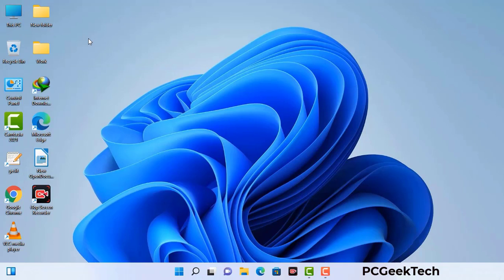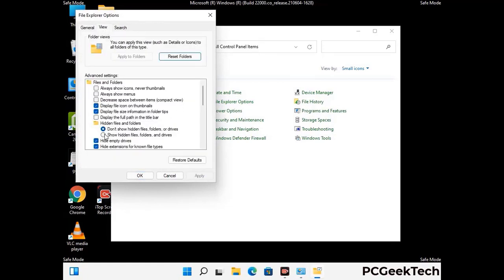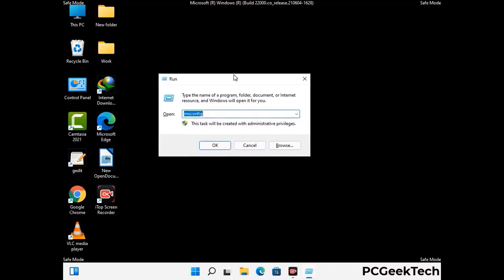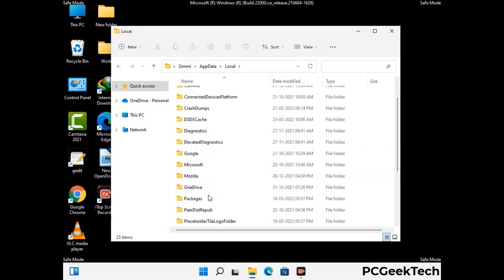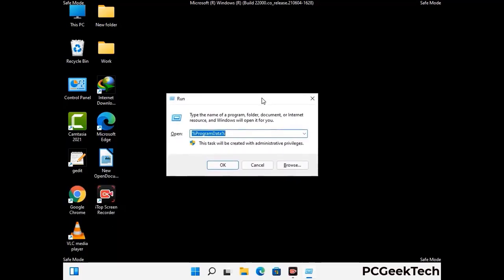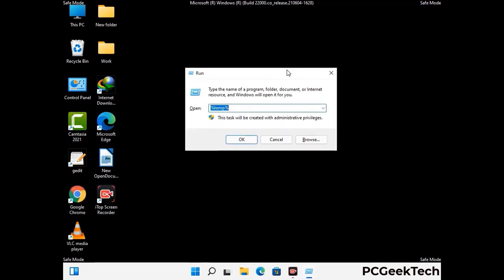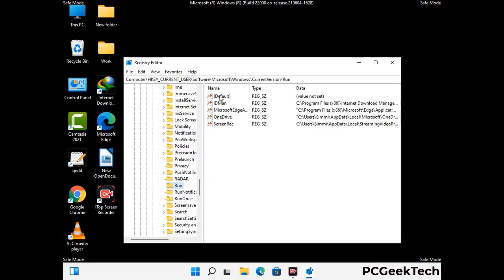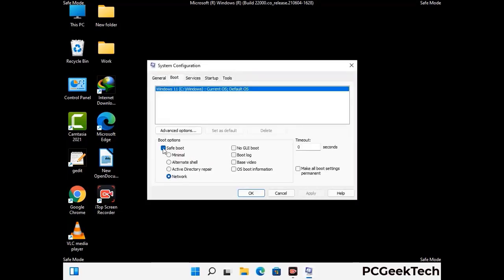Jjww Virus (.Jjww) Ransomware Fix & Decrypt .Jjww Files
Jjww Ransomware [.Jjww File Virus] Remove & Decrypt .Jjww files

Jjww is a dangerous Ransomware-type malware. It encrypts files on the targeted PC and add ".Jjww" extension to the file names. After rendering all the files useless on the infected PC, Jjww virus also generates "_readme.txt" ransom note. It is demanding $980 in Bitcoins as payment for the decryption tool.

Creators of this nasty virus will not restore your files after getting the money. So do not trust attackers to decrypt your files. Do not contact them at any cost. Please Visit the Malware Removal Guide to Download Jjww Ransomware Removal Tool. There you can also get instructions on how to restore your .Jjww encrypted files.

How To Remove Jjww Ransomware (+ Decrypt .Jjww Files) - Video Guide

0:00 Welcome
0:08 Start PC in Safe Mode
0:53 Show Hidden Files and folders
01:19 Remove malicious IP from the host file
01:57 Remove Virus related Files and folders
05:09 Remove Virus From Registry Editor
06:38 Reboot PC in Normal Mode

PCGeekTech

Terms:
How to remove Jjww Ransomware
How to remove .Jjww File Virus
Jjww Ransomware Removal Guide
.Jjww File Virus Removal
Decrypt .Jjww Files
Recover .Jjww Files
How to Restore .Jjww files
.Jjww file recovery